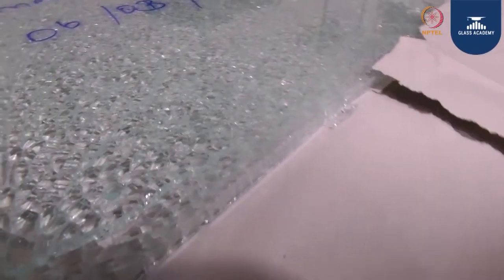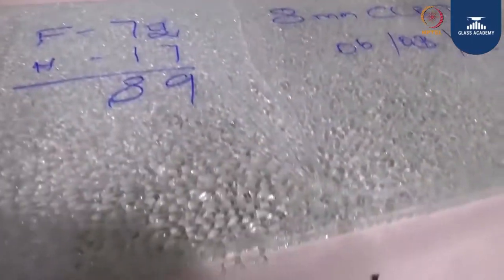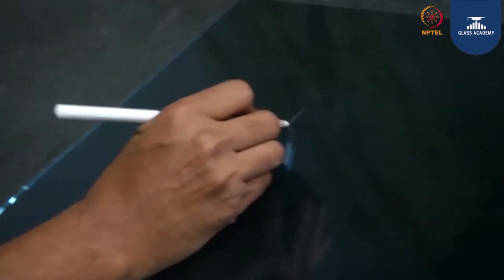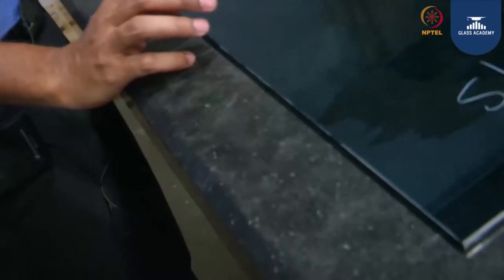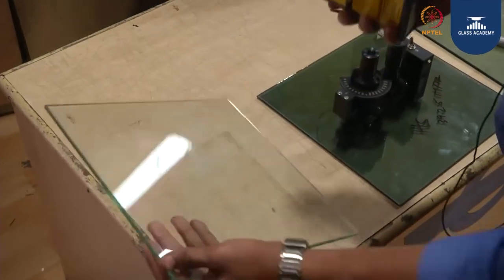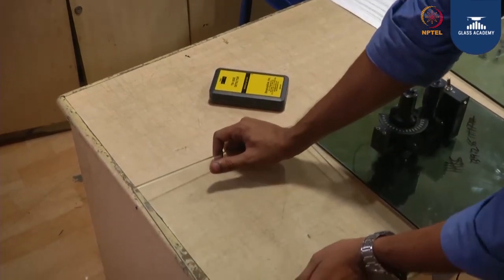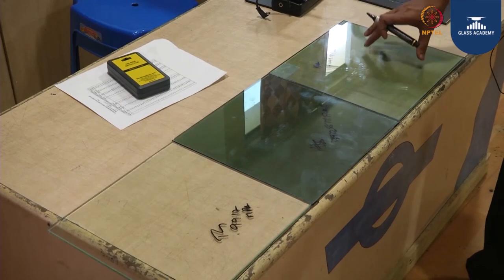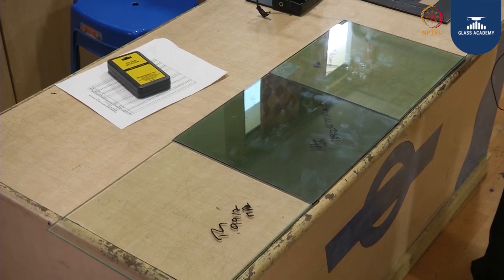Quality Testing Part IV Video 2